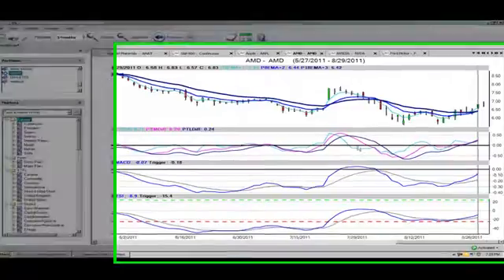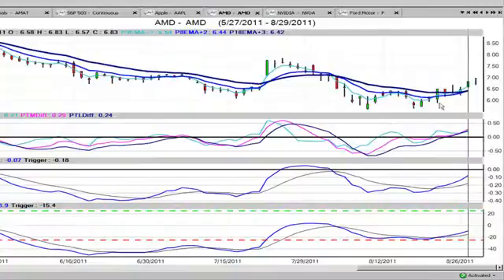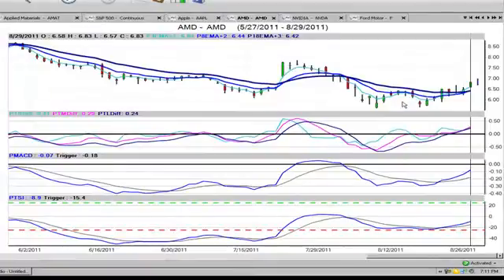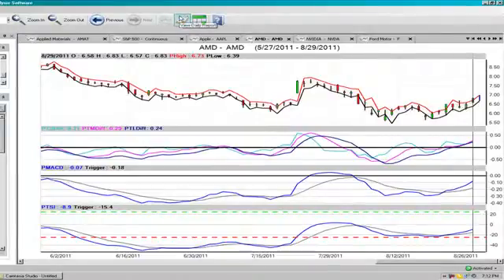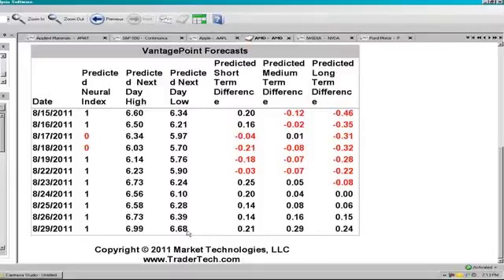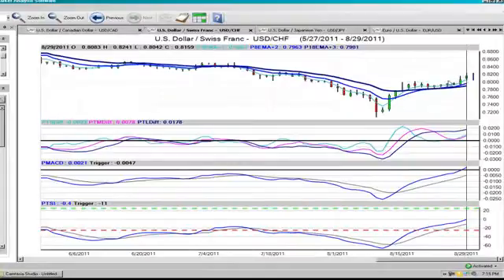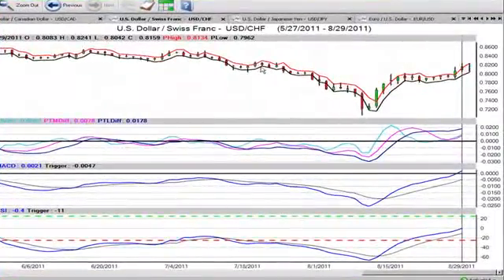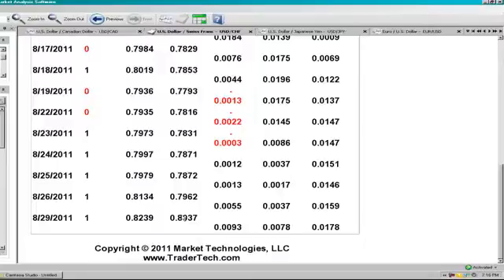Trades for August 30, 2011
Trades for today are in the Usa/chf currency pair in the Forex market and in the stock market we are looking at AMD.